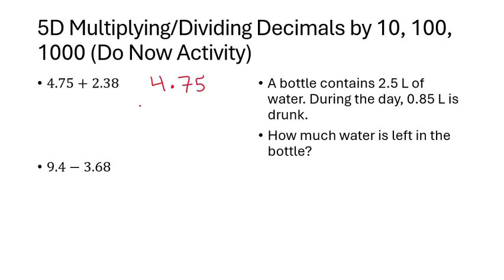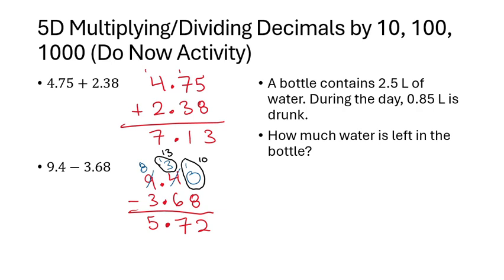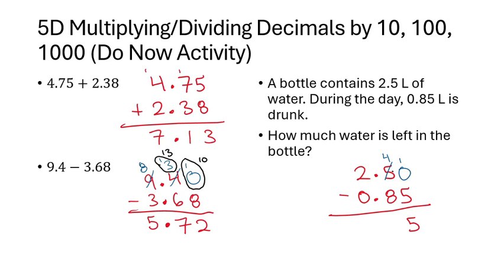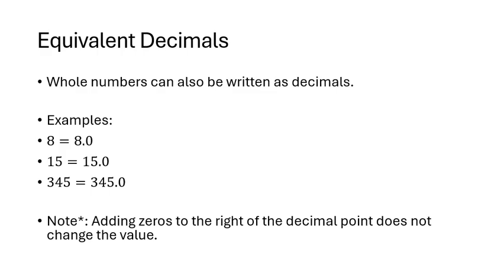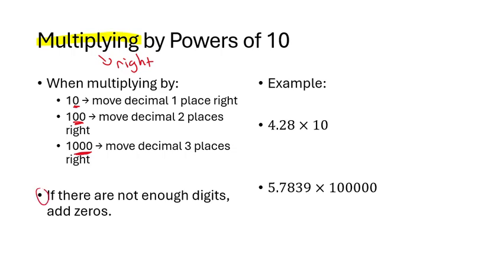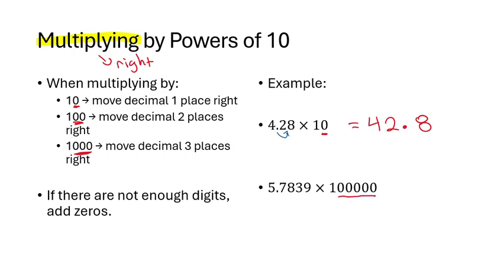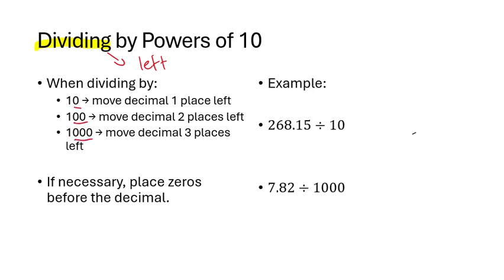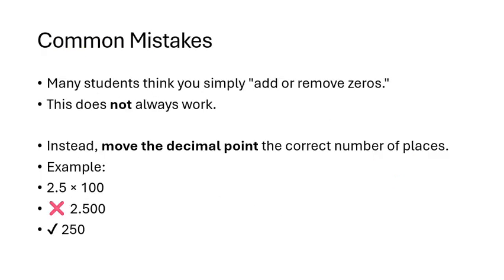5D Multiplying/Dividing by 10, 100, 1000